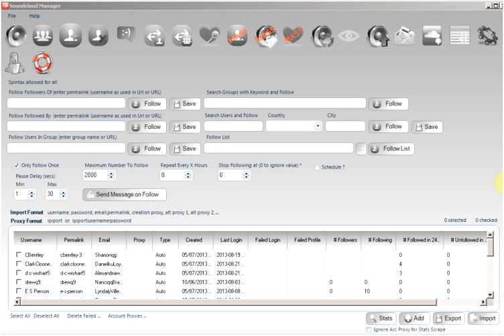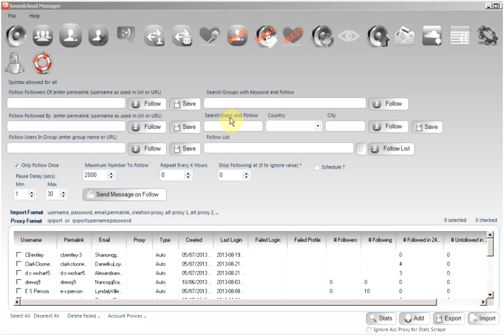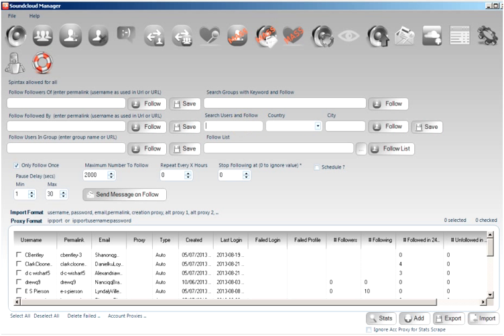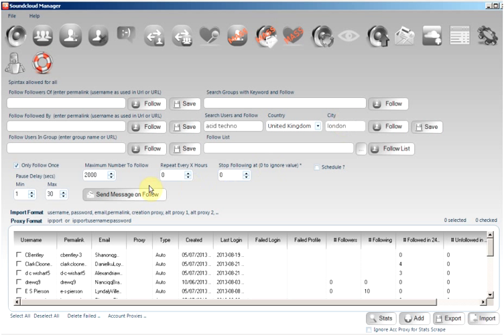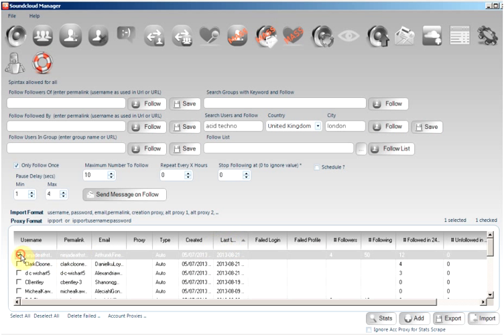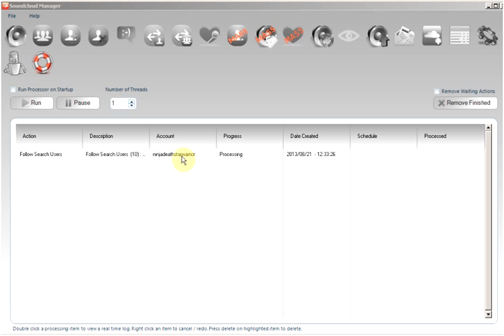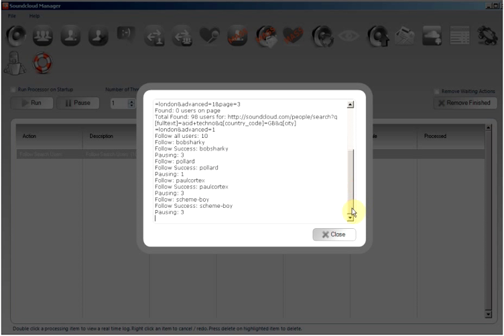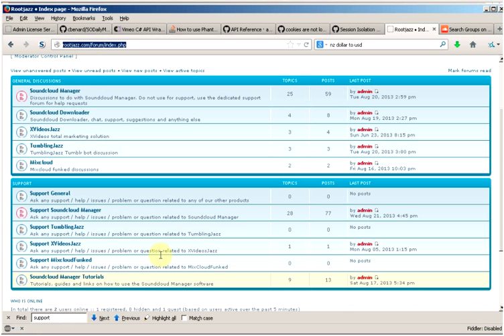search and follow users - location filter - soundcloud bot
A tutorial showing you how to search for soundcloud users based on user search with a location filter for country and city. Allowing you to target users easily for a great way to follow users in specific locations